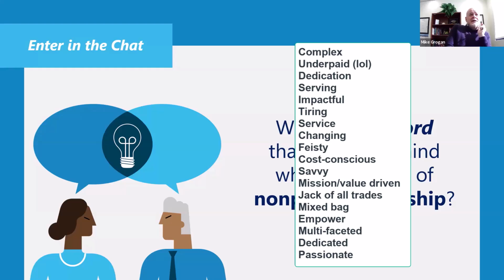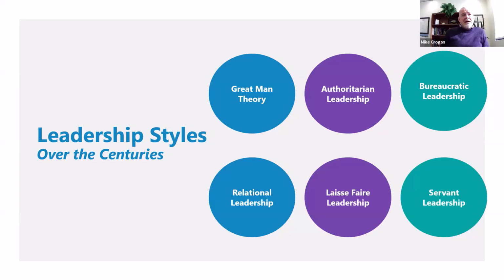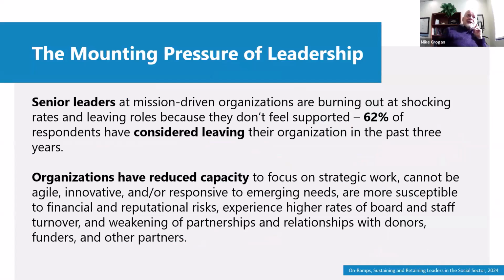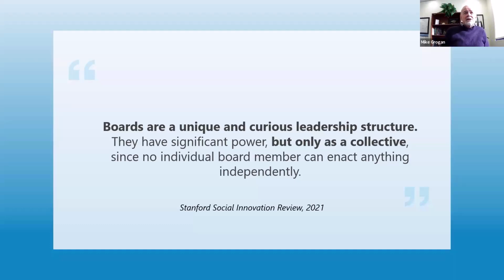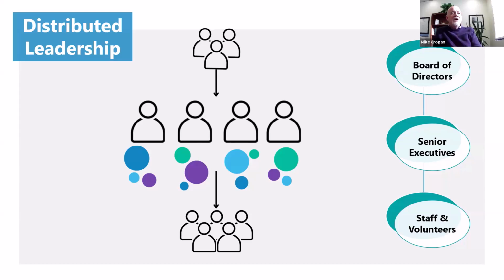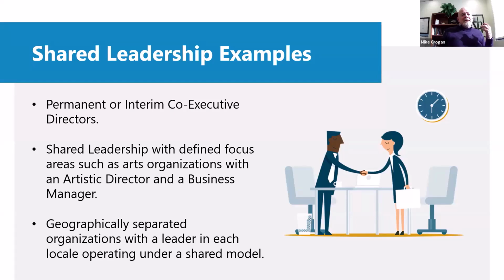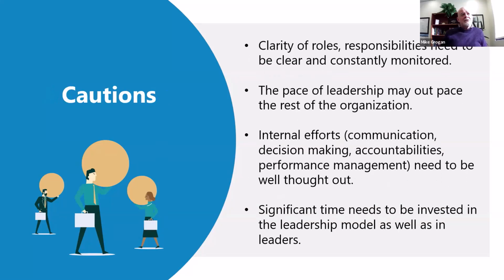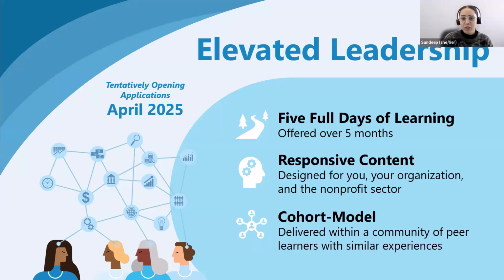Sharing Leadership in the Nonprofit Sector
The nonprofit landscape continues to be dynamic and requires leadership that can demonstrate a range of skills and nimbleness.

The traditional model of leadership in the nonprofit sector is that of a single executive. In the spirit of sustainability and combatting the issue of burnout and limited resources with increasing demands – some nonprofits are benefiting from a shared leadership model.

Join us to unpack the benefits, challenges and practical applications of this model.
• Unpack the theory and structure of shared leadership
• Ensure this style serves your board, staff and organization
• Learn from those who have adopted this style

This webinar was presented on February 19, 2025.

IntegralOrg is a nonprofit organization that provides education and support for Alberta nonprofits. Find out more about how IntegralOrg can help your nonprofit

Check out IntegralOrg’s Workshops Library for webinars on topics of interest to nonprofits